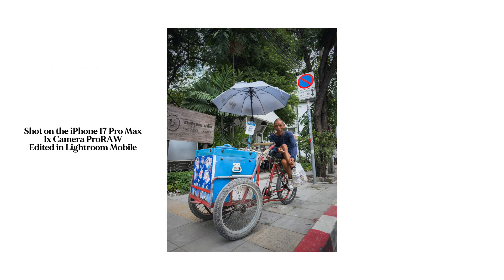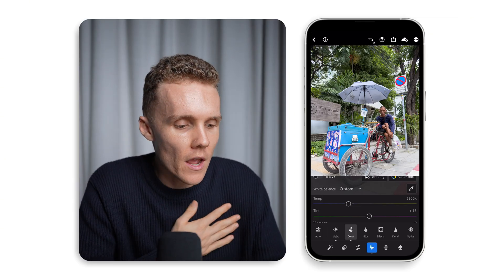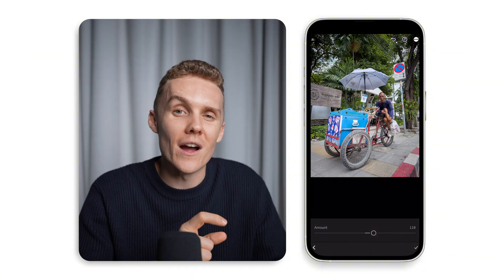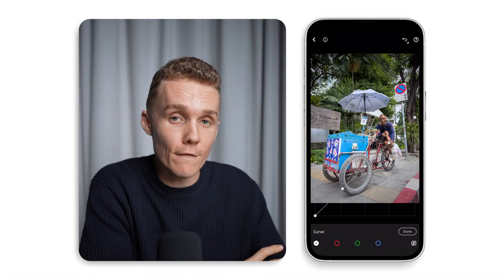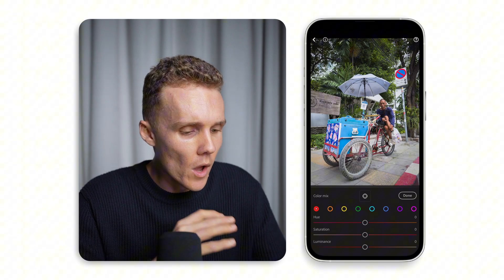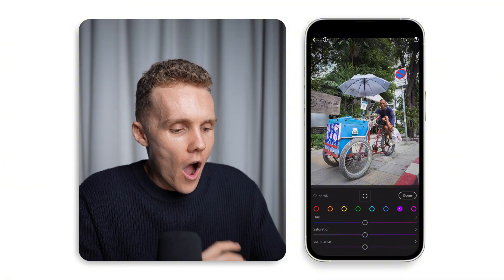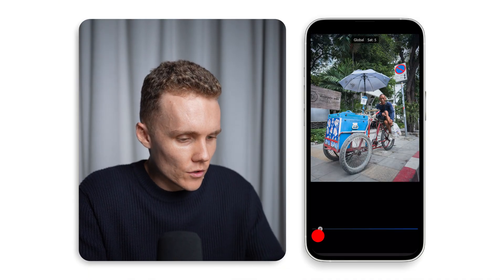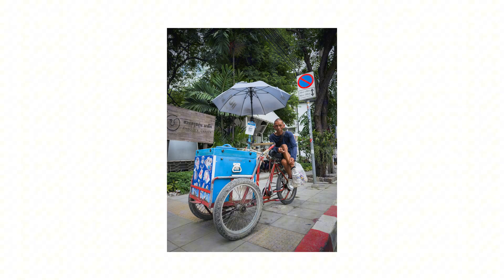Make Your iPhone Photos Look Like They Were Shot on A Camera 📸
0:00 Intro
0:27 Base Edit
2:49 Masking
5:49 Tone Curve
7:51 Colour
13:23 Effects